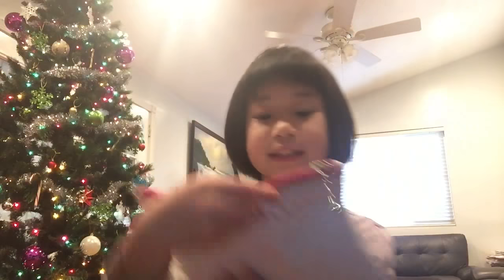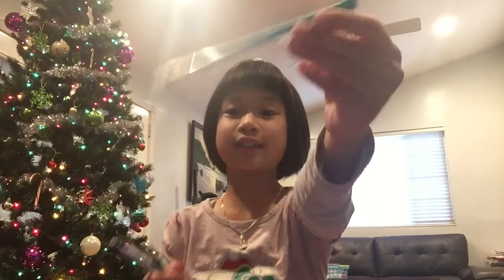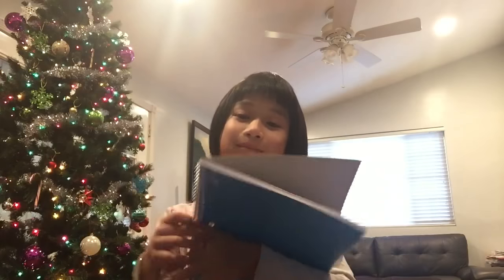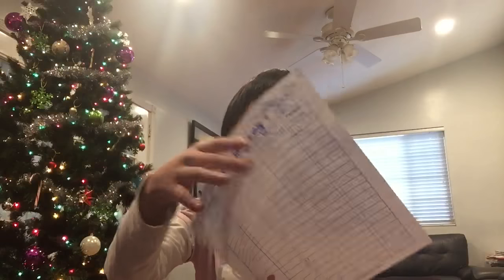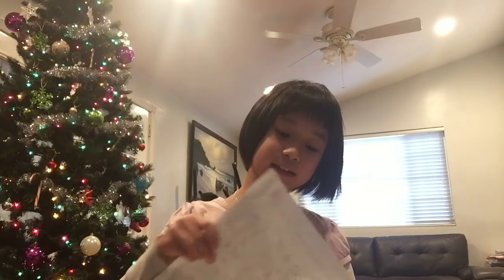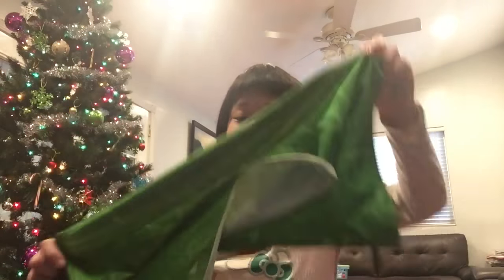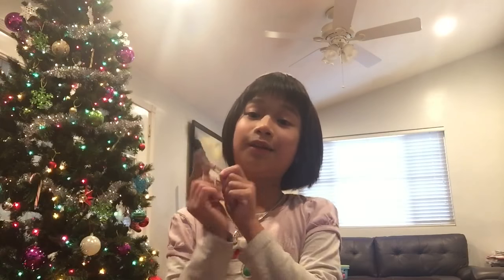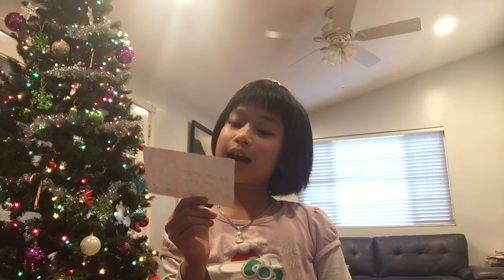inside a third grader’s backpack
HEY GUYS!! I hope you guys enjoyed my what’s in my backpack video!! I love you all so much and I’ll see you guys next Sunday!

MUSICAL.LY: @minaaphan